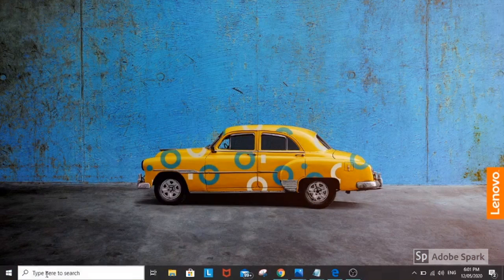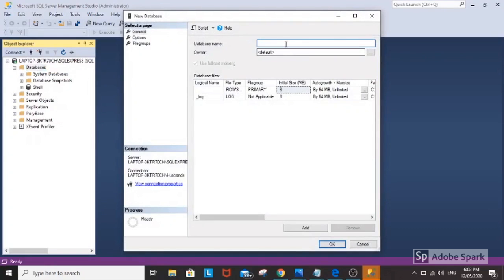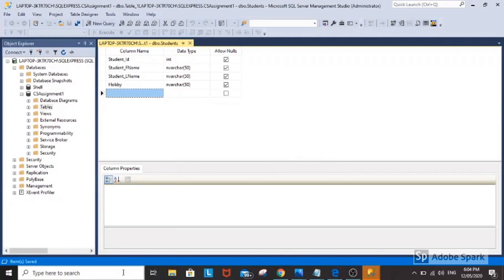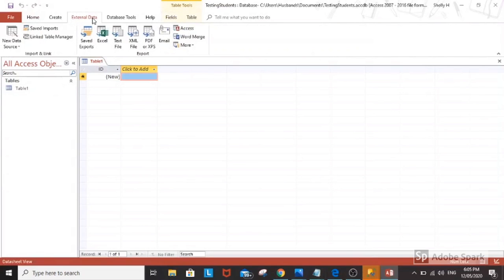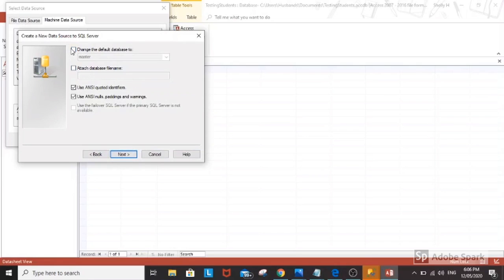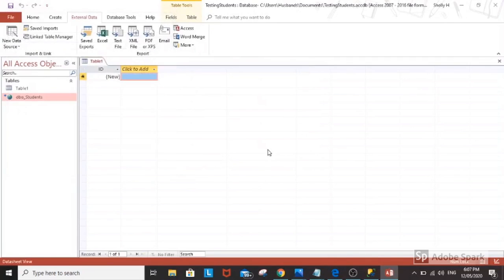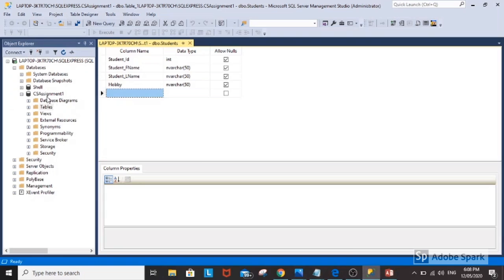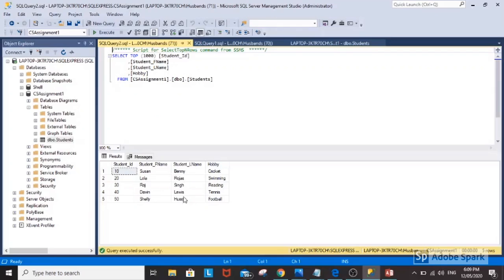Client Server - Linking SQL Server Management Studio to Microsoft Access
This video is a demonstration on how to link Microsoft SQL Server Management Studio 18 to Microsoft Access.